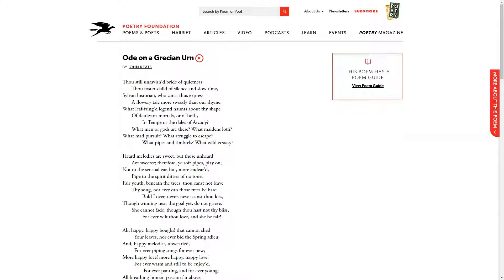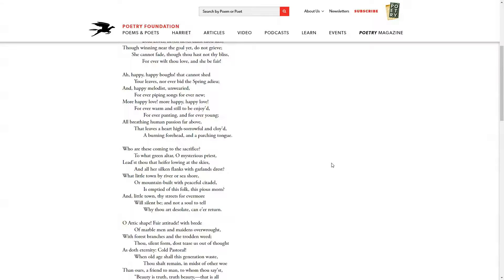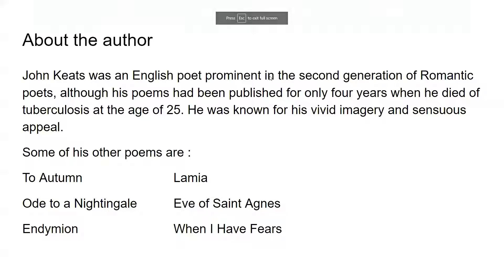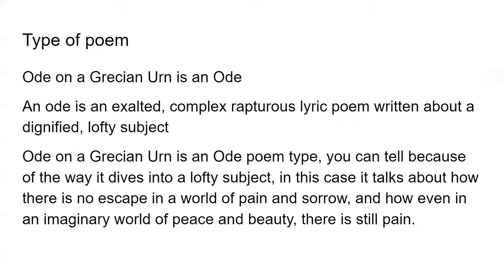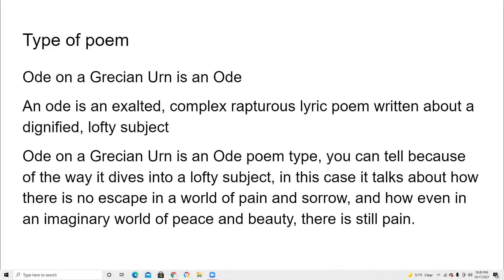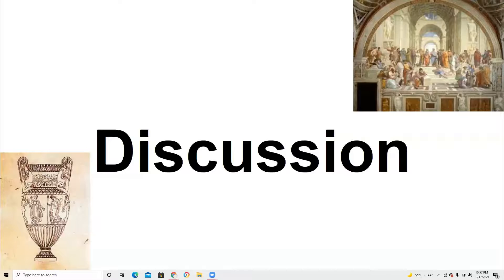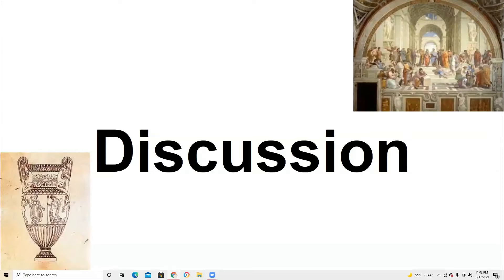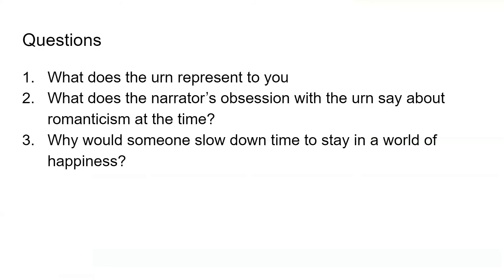AP LIT Project 3 Ode On a Grecian Urn